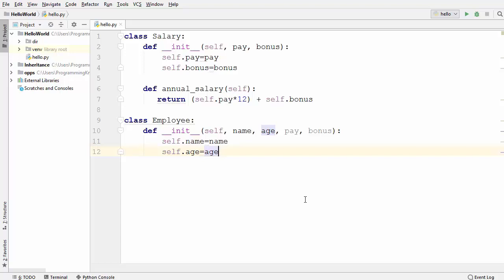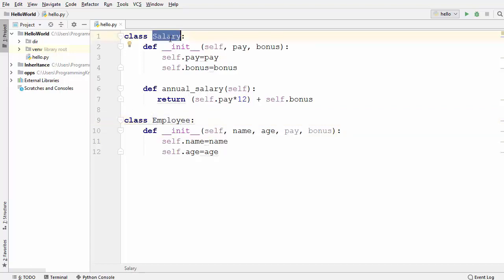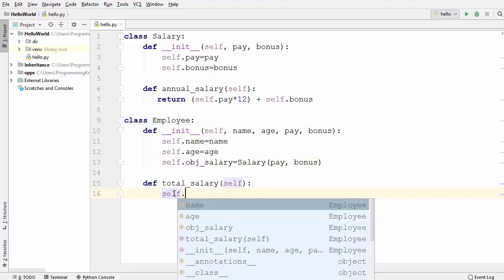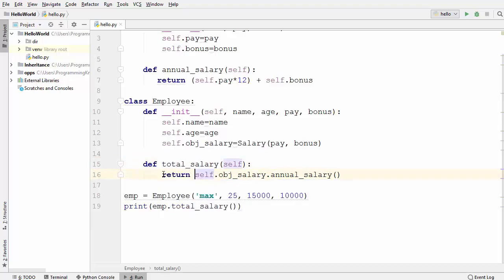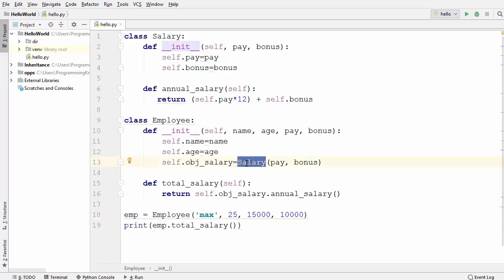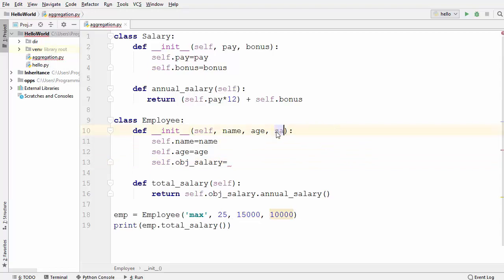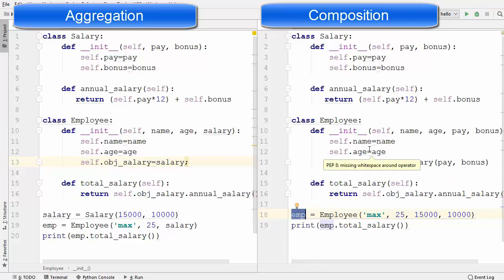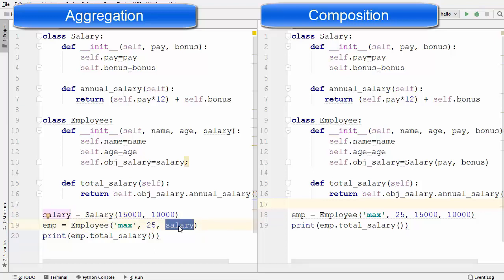Python OOP Tutorials | Composition and Aggregation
In this Python Tutorial for Beginners video I am going to show How to use Class Composition in Python. Composition allows us to delegate some responsibility from one class to another class. In Class Composition one class acts like a Container and other acts like a content. Composition represents "part-of" relationship.When there is a composition between two Python classes , the content object cannot exist without the container object. In this Python Tutorial for Beginners video I am going to show How to use Class Aggregation in Python. Also I am going to give the Difference between Aggregation and Composition with a python example.Aggregation represents Has-A relationship. Aggregation has a unidirectional association i.e. a one way relationship between associated classes.In Aggregation, both the associate class objects can survive individually. PythonTutorialforBeginners ProgrammingKnowledge LearnPython PythonCourse Python Python3 ★★★Top Online Courses From ProgrammingKnowledge ★★★ Python Programming Course ➡️ Java Programming Course ➡️ Bash Shell Scripting Course ➡️ Linux Command Line Tutorials ➡️ C Programming Course ➡️ C++ Programming Course ➡️ PHP Programming Course ➡️ Android Development Course ➡️ C# Programming Course ➡️ JavaFx Programming Course ➡️ NodeJs Programming Course ➡️ Jenkins Course For Developers and DevOps ➡️ Scala Programming Tutorial Course ➡️ Bootstrap Responsive Web Design Tutorial ➡️ MongoDB Tutorial Course ➡️ QT C++ GUI Tutorial For Beginners ➡️ ★★★ Online Courses to learn ★★★ Get 2 FREE Months of Unlimited Classes from skillshare Data Science Machine Learning Artificial Intelligence MERN Stack E-Degree Program DevOps E-degree Data Analytics with R AWS Certification Training Projects in Java Machine Learning With TensorFlow Angular 8 - Complete Essential Guide Kotlin Android Development Masterclass Learn iOS Programming Building Advance Projects DISCLAIMER: This video and description contains affiliate links, which means that if you click on one of the product links, I’ll receive a small commission. Thank you for the support!